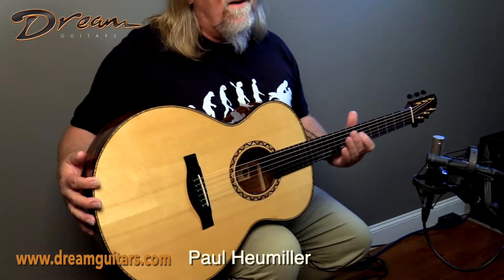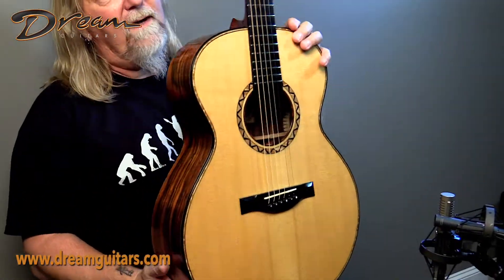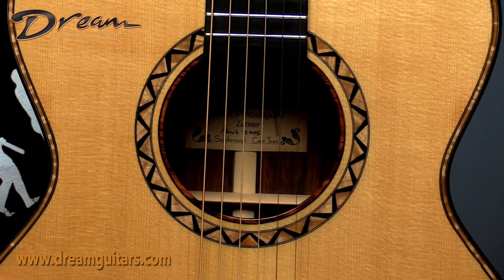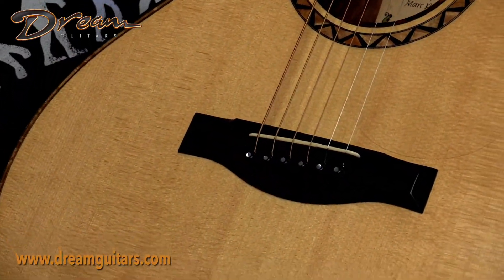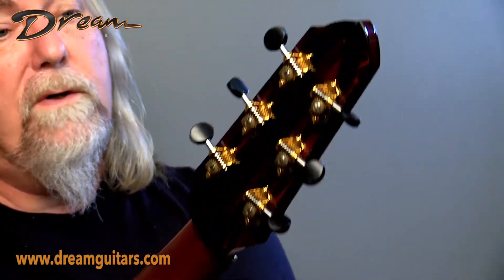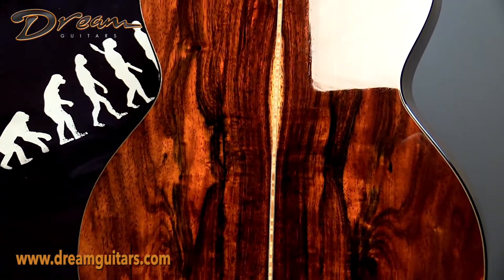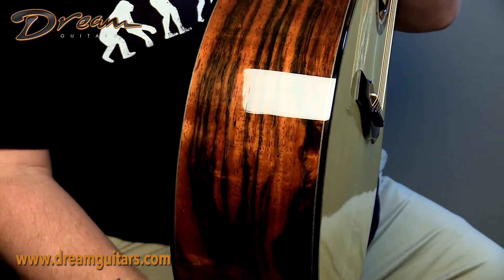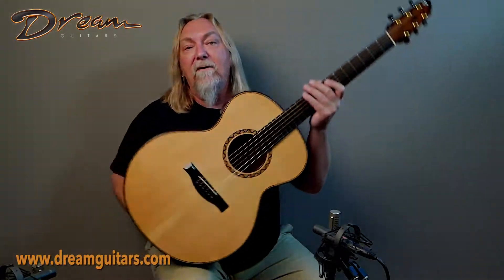2005 Maingard OM Brazilian Rosewood & Italian Spruce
Paul: Marc Maingard's OM model is one of my all-time favorites. A bit lighter voicing and a bit more air in the sound than traditional American-style guitars. They are extremely musical, super easy to play and captivating to the eye.
Logan: Extra smooth like cream cheese icing, with a strong fundamental in the bass and great articulation across the registers. A Maingard is a masterpiece, this one no less.